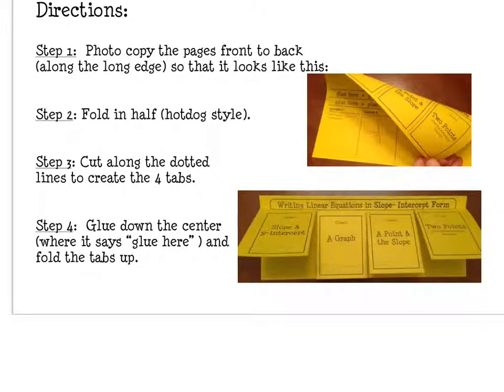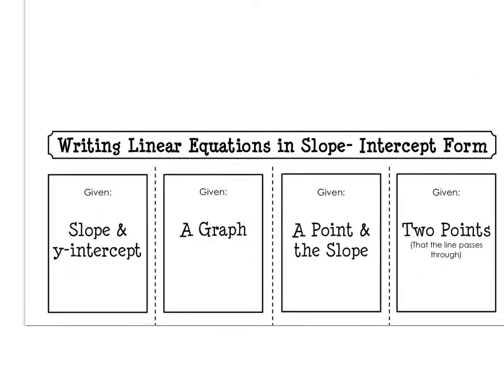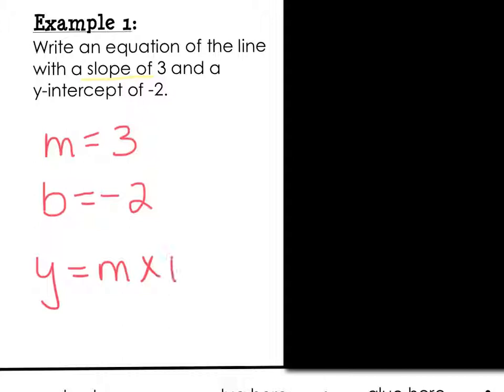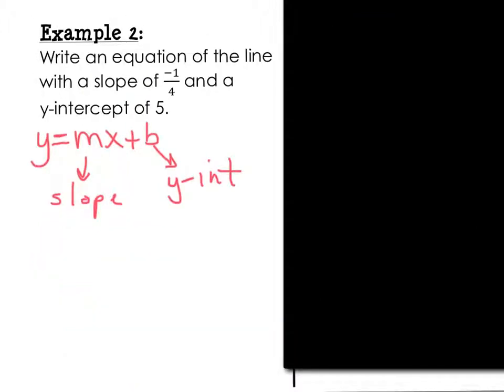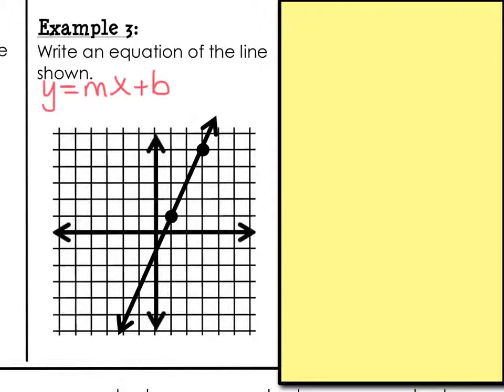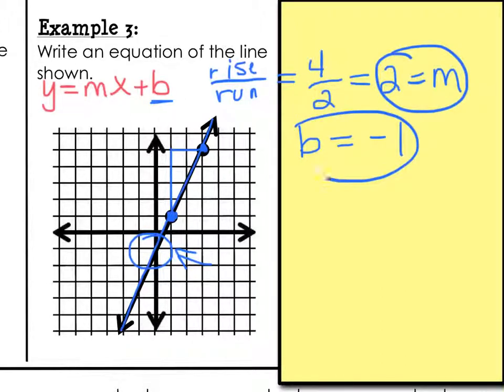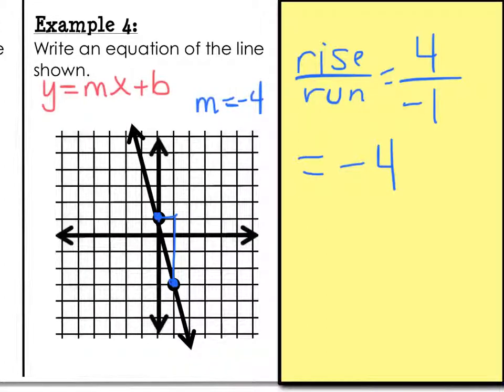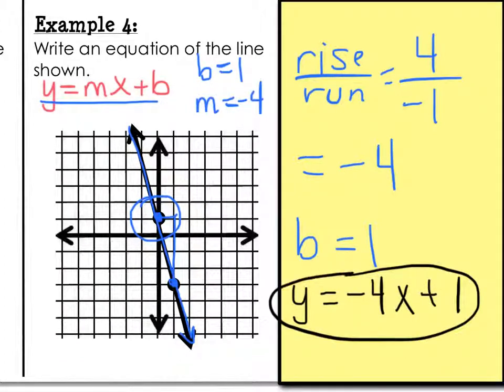writing linear equations foldable part 1